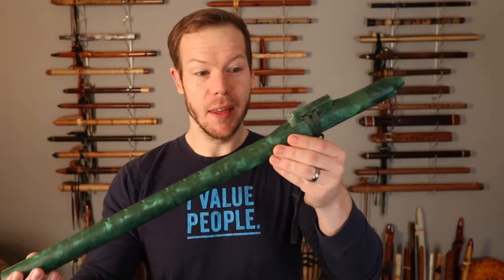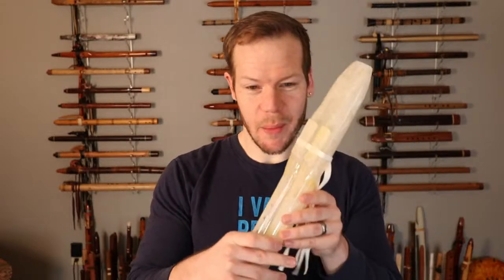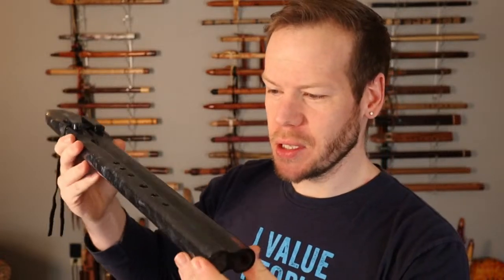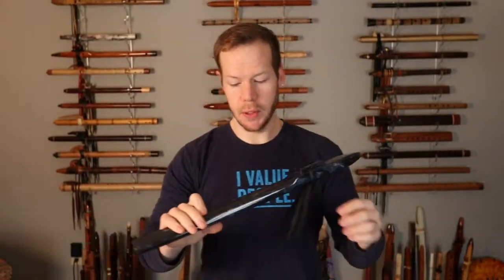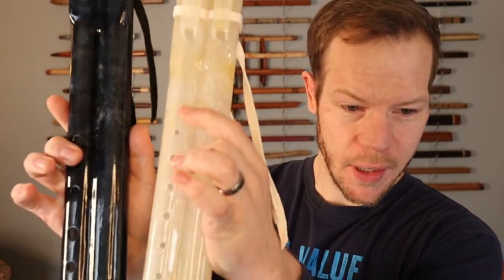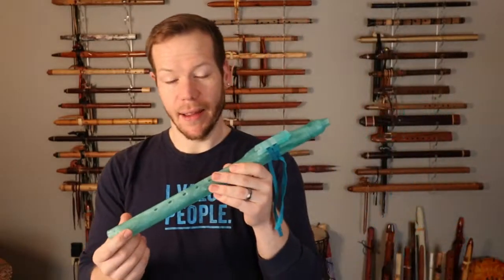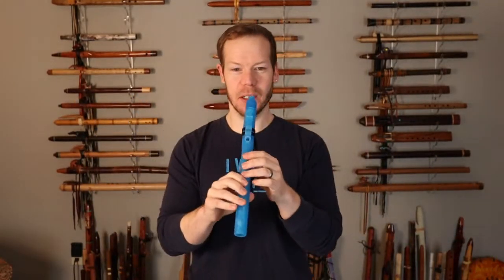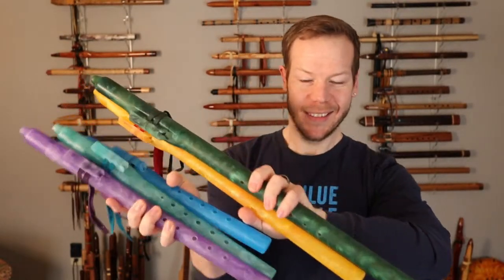Updates on NEW Radiance Epoxy Flutes [Drones!]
We're adding a few new offerings to our Radiance line of flutes.